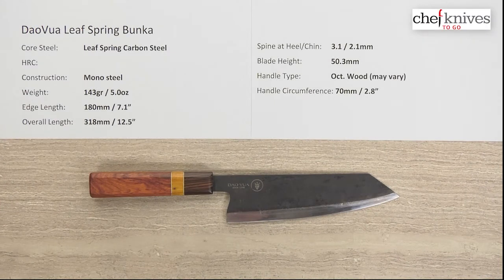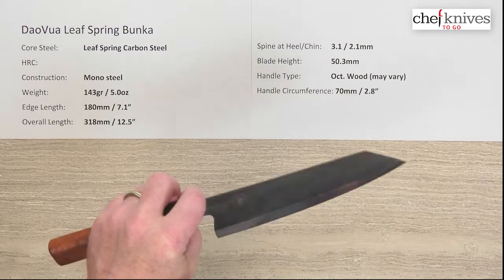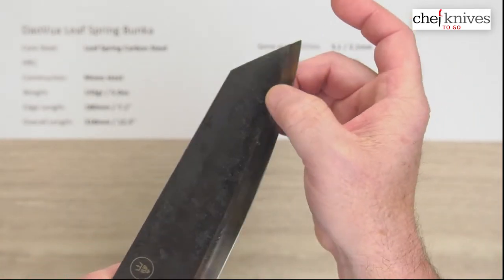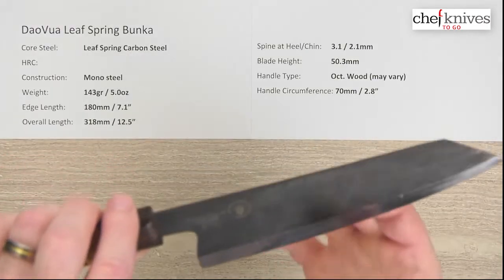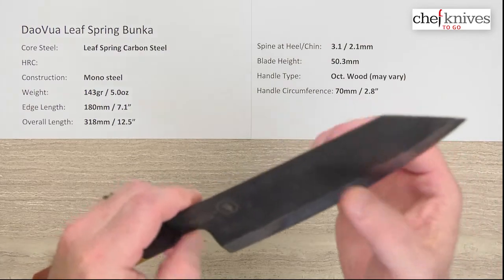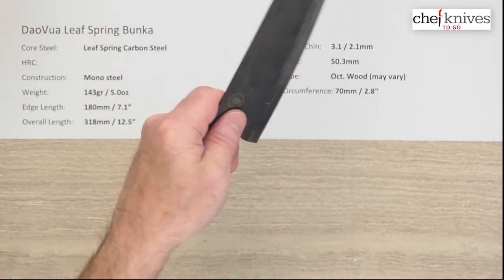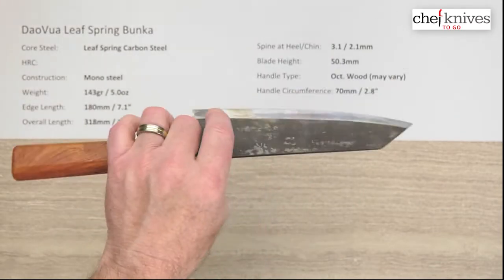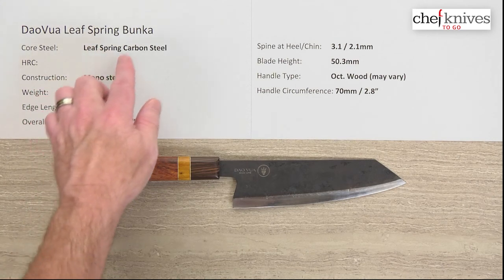DaoVua Leaf Spring Bunka Quick Look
A quick product review of the DaoVua Leaf Spring Bunka.